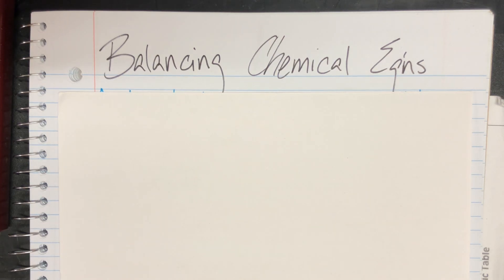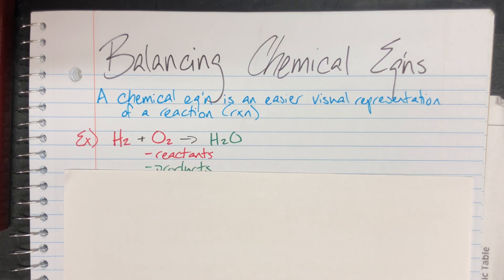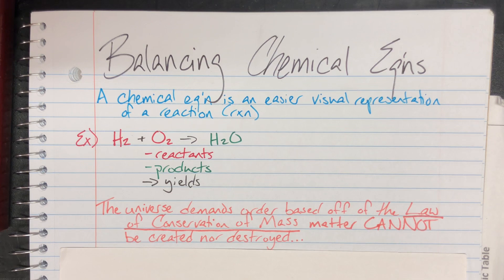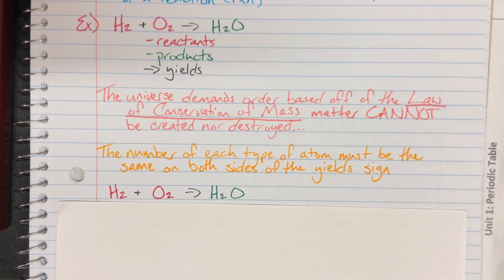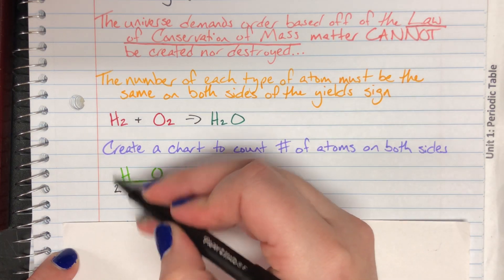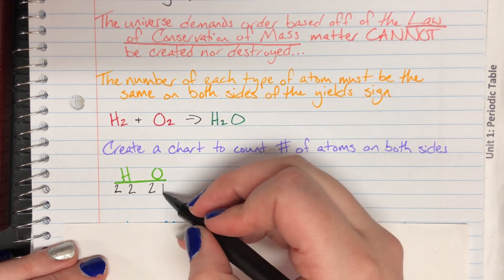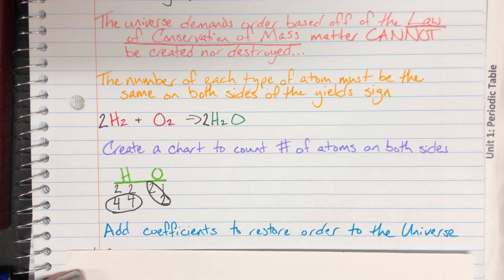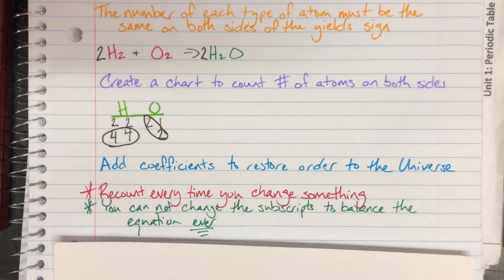Balancing Chemical Equations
How to balance chemical reaction equations akins high school chemistry reactants products yields